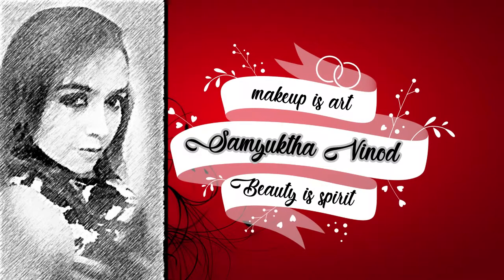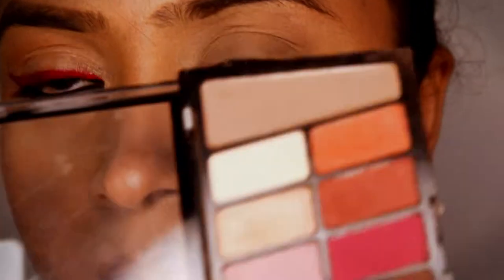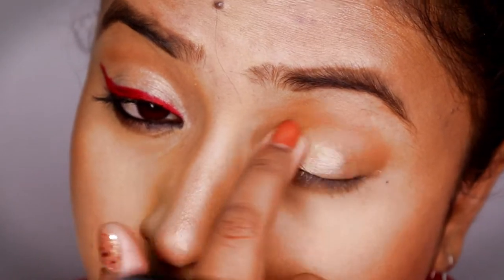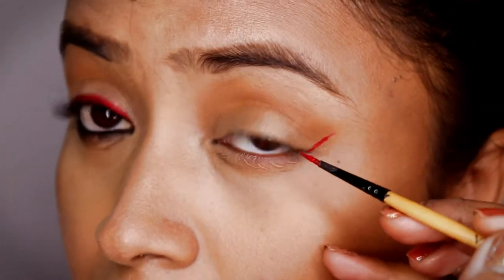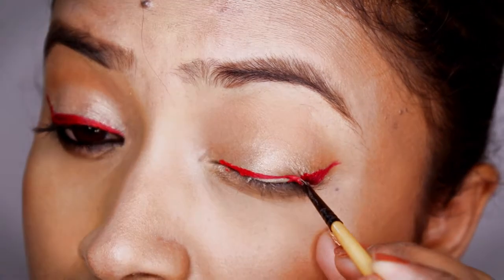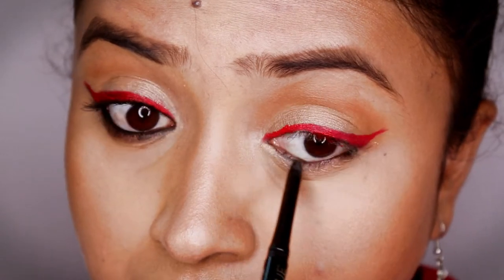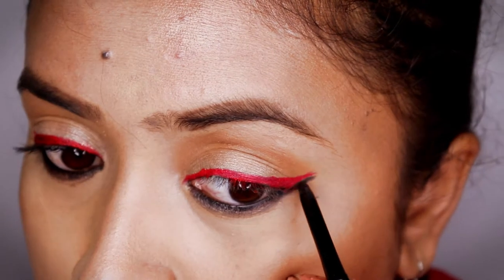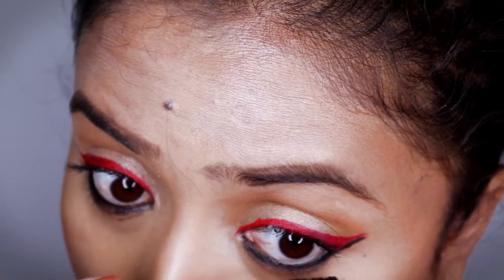RED EYELINER TUTORIAL|WET N WILD| CATSUIT MISSY & FIERCE|SAMYUKTHA VINOD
Hi guys,

Bored of regular BLACK EYELINER ?

Here is the video, where I have shown how to create a red winged eyeliner using Red lipstick.
Its simple to create, yet glamourous.

To know more, watch the entire video

Products used :

Wet n wild liquid catsuit lipstick- missy and fierce
Loreal bold magique kajal